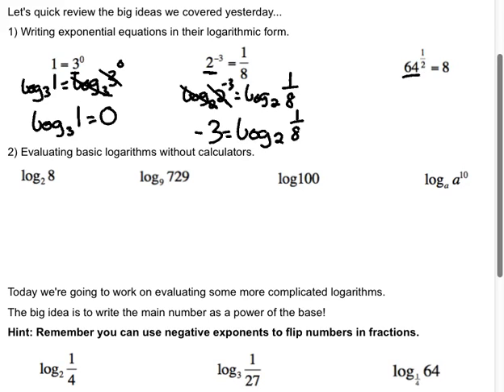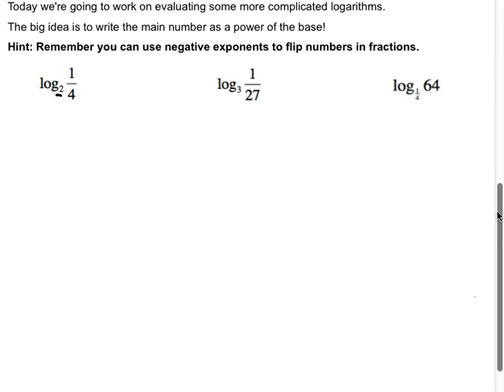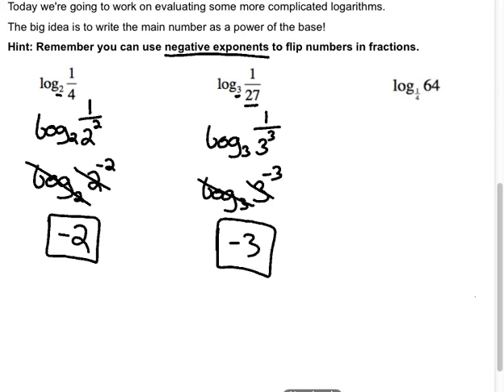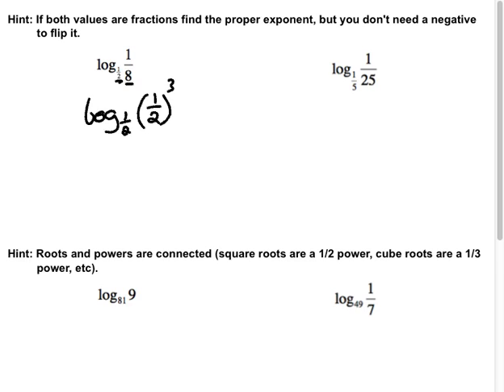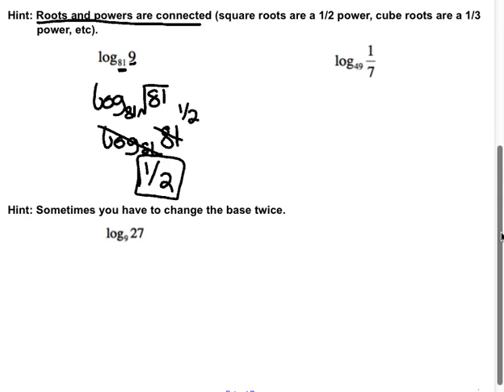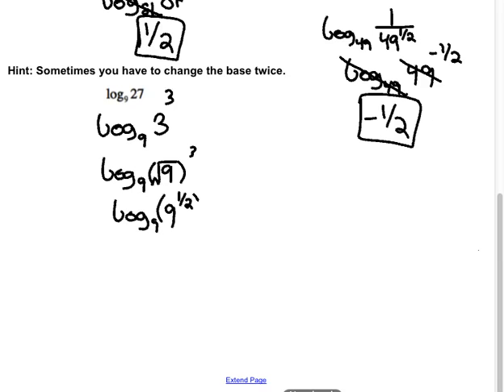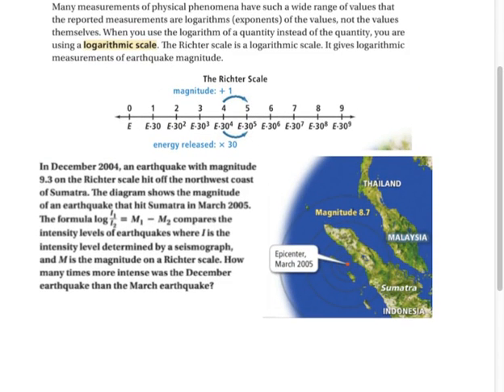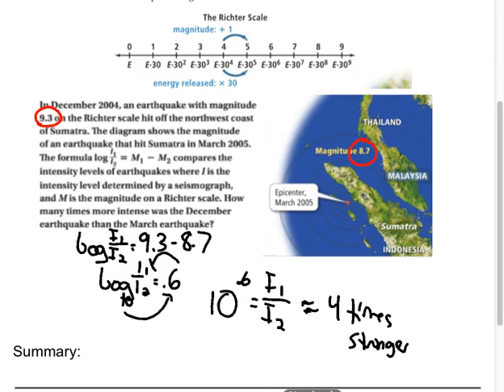Alg II 7.3B Notes